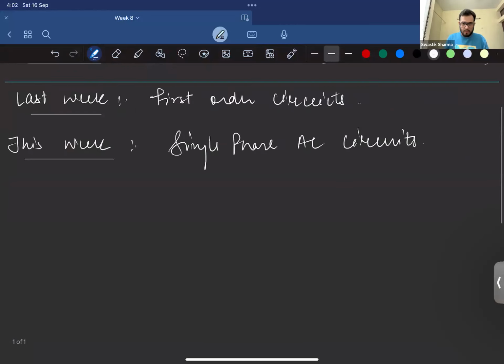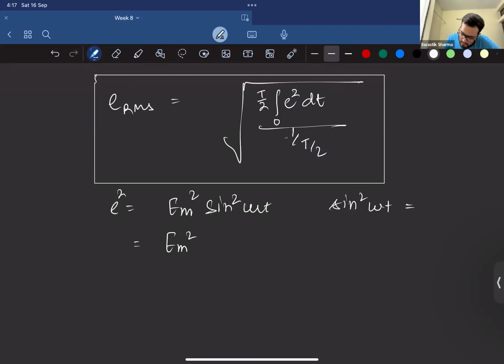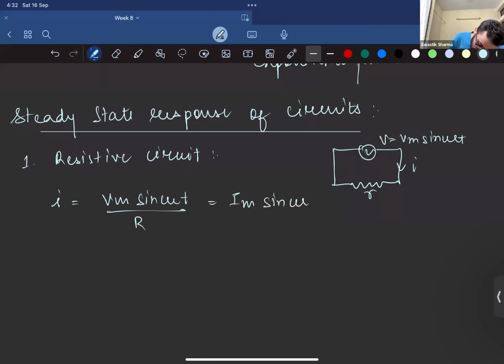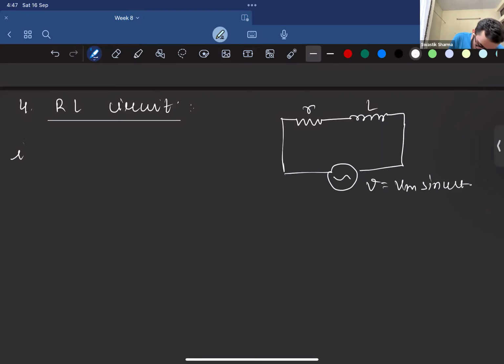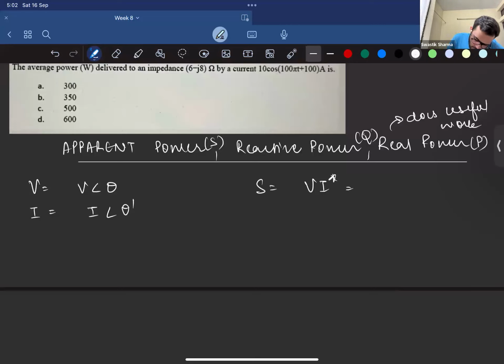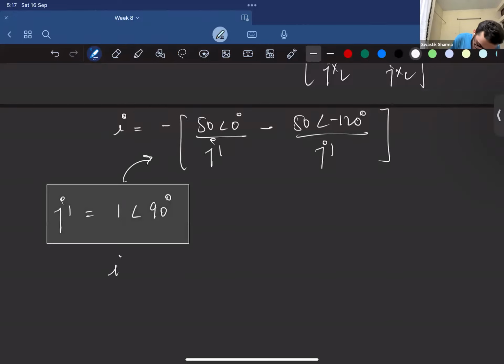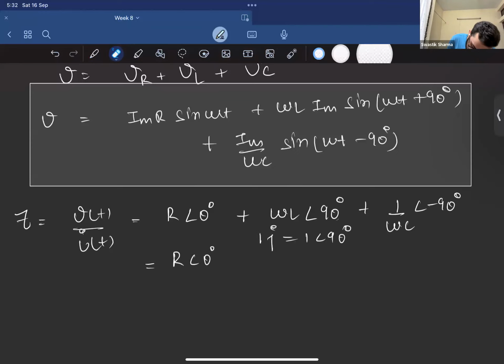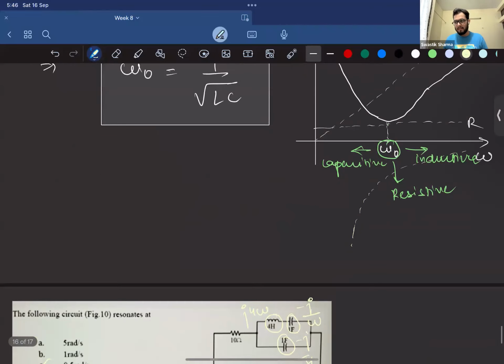Week 8 - Fundamentals of Electrical Engineering (NPTEL) July 2023